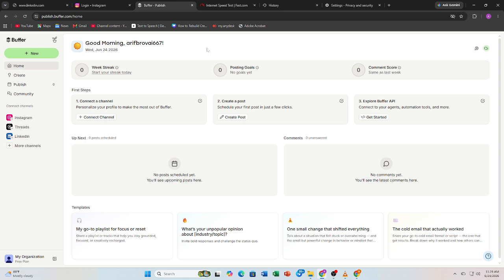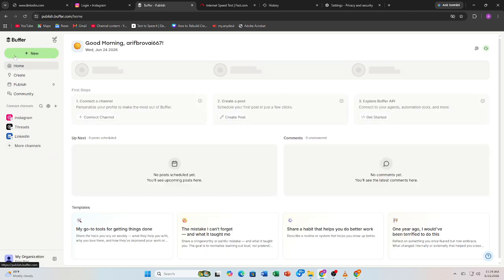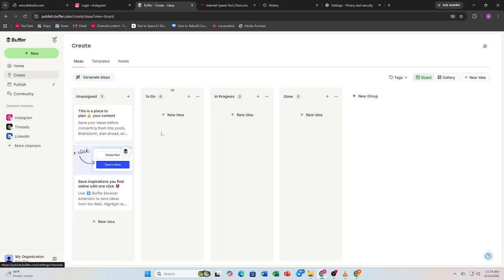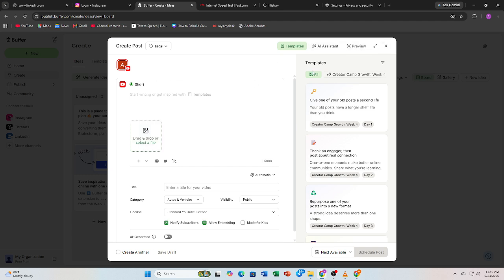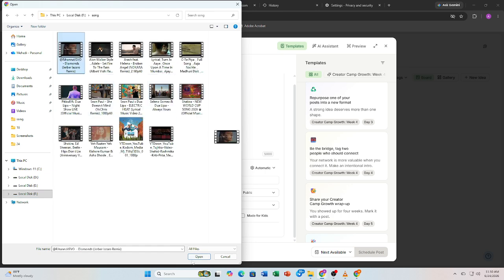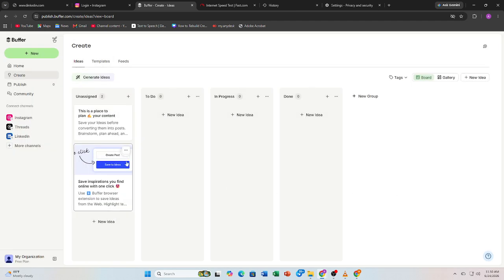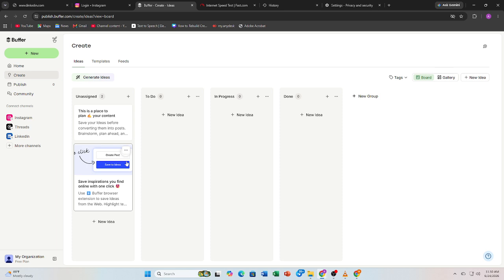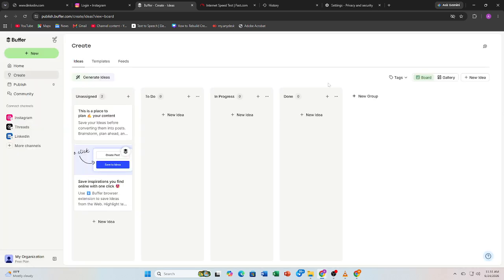How to Create a Content Calendar in Buffer Full Guide 2026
Learn how to create a content calendar in Buffer with this complete 2026 guide. This step-by-step tutorial explains how to plan, organize, and schedule your social media content using Buffer’s publishing tools and calendar features. Learn how to add posts to your queue, map out campaigns, manage posting schedules, coordinate content across multiple platforms, and keep your publishing workflow consistent. Discover best practices for content planning, campaign organization, team collaboration, audience engagement, and building an effective social media strategy. Whether you're a beginner, creator, marketer, business owner, social media manager, or agency professional, this guide covers everything you need to know about creating a content calendar in Buffer in 2026.